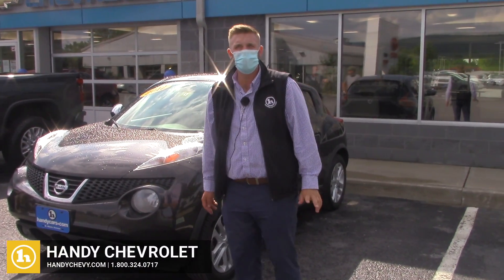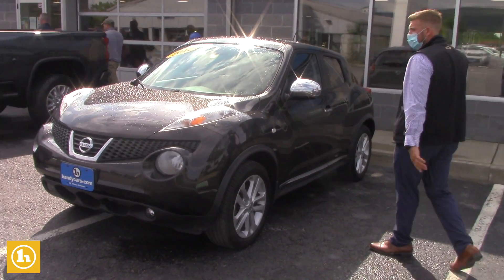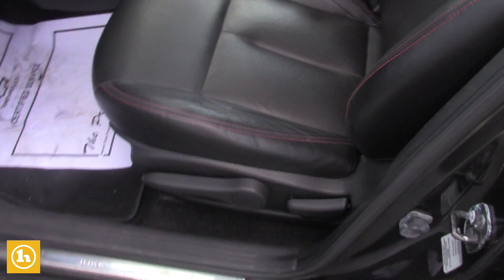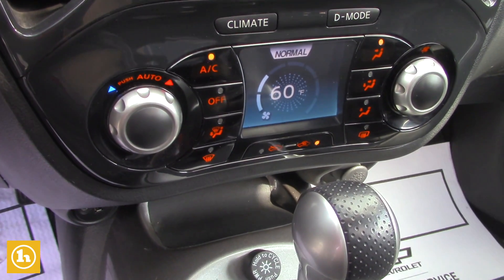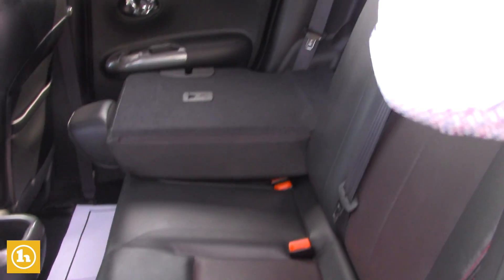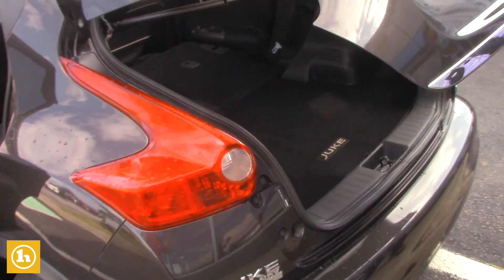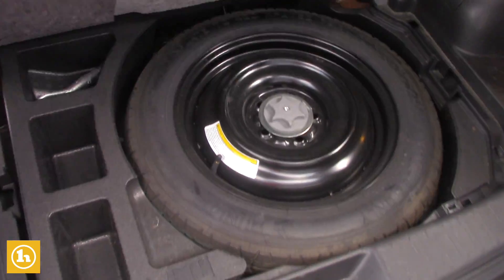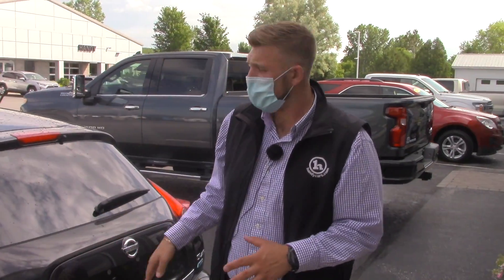Nissan Juke for Allison - from Brendon B.